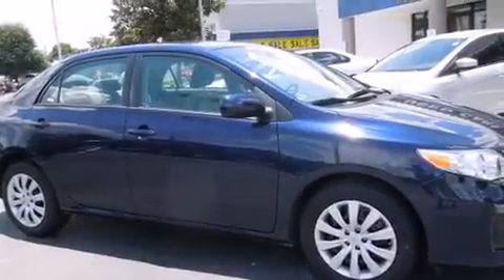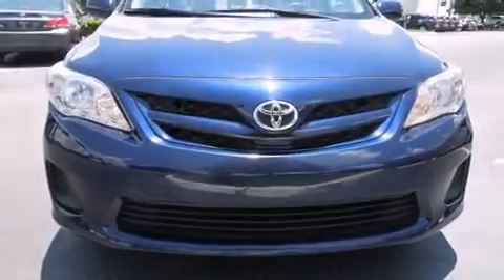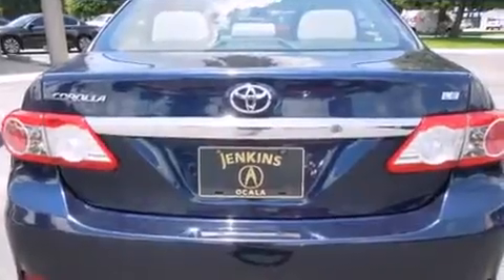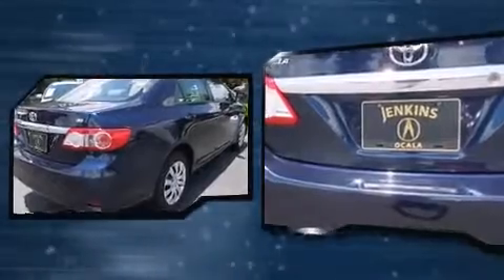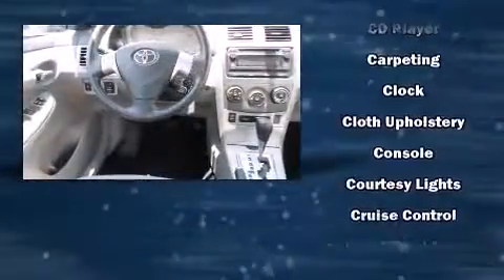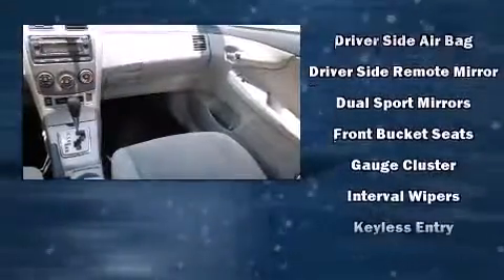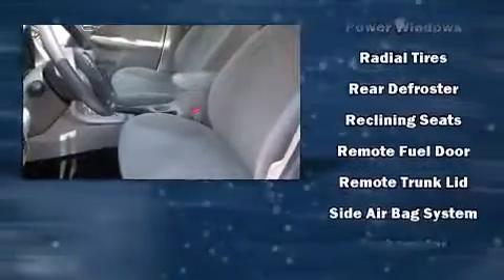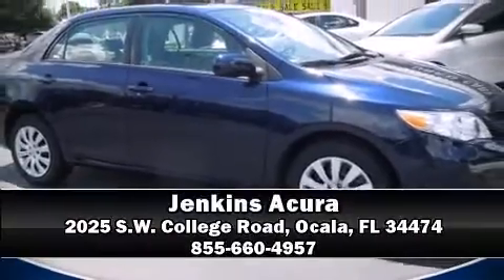2012 Toyota Corolla in Ocala, FL 34474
Jenkins Acura
2025 S.W. College Road

Here's a great deal on a 2012 Toyota Corolla. With fewer than 50,000 miles on the odometer, this 4 door sedan prioritizes comfort, safety and convenience. It features an automatic transmission, front-wheel drive, and a 1.8 liter 4 cylinder engine. Toyota prioritized fit and finish as evidenced by: a tachometer, a trip computer, an outside temperature display, tilt steering wheel, power door mirrors, remote keyless entry, and 1-touch window functionality. Toyota ensures the safety and security of its passengers with equipment such as: head curtain airbags, front SIDE impact airbags, traction control, anti-whiplash front head restraints, a panic alarm, and ABS brakes. Brake assist technology provides extra pressure when applying the brakes. It also arrives with a Carfax history report, providing you peace of mind with detailed information. We pride ourselves in consistently exceeding our customer's expectations. Please don't hesitate to give us a call.